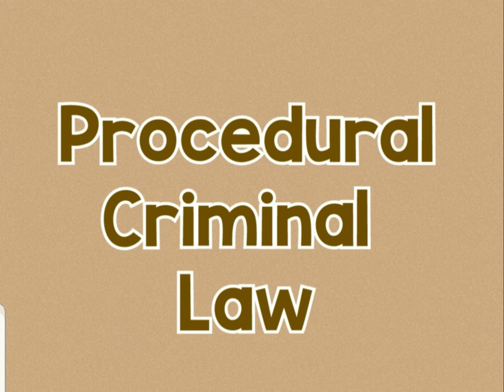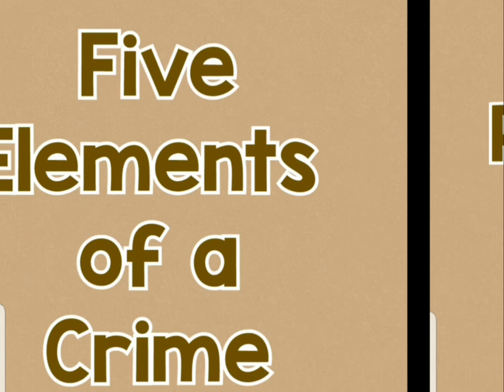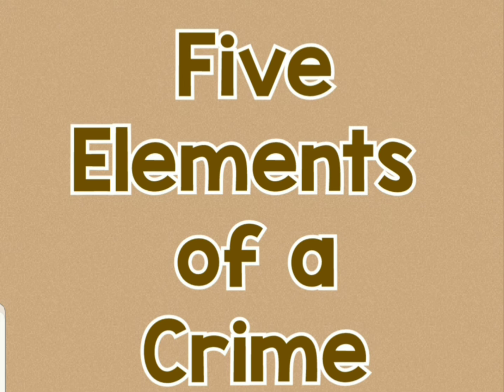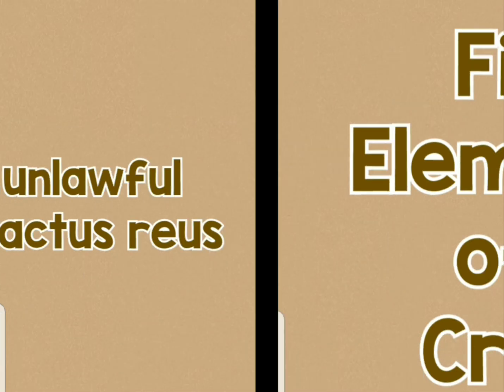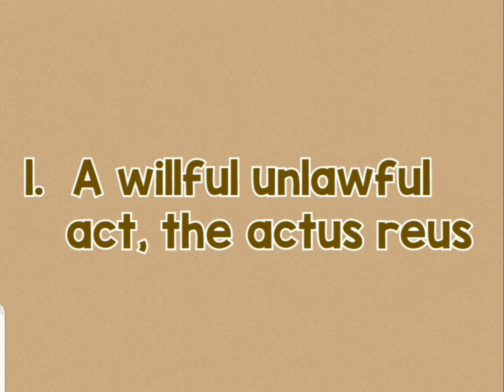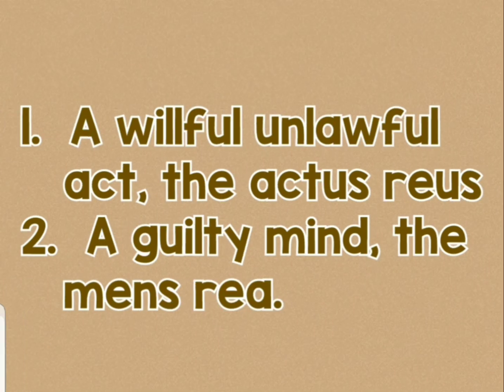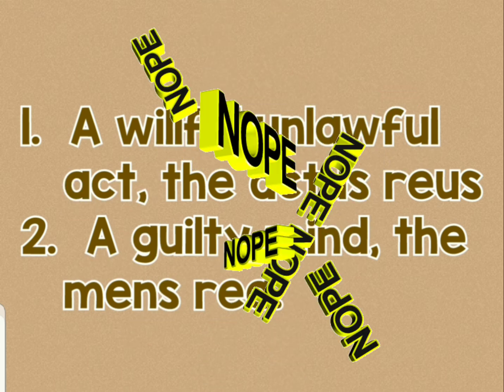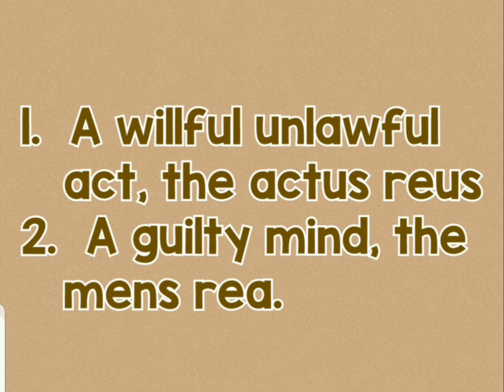J4K Criminal Law vs Civil Law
This video is my best attempt to explain the difference between criminal and civil law as it relates to the Kenneka Jenkins case.   As most are aware, there is a civil case proceeding in the Cook County Courts but there is no criminal case at this point.  If this is wanted, I will continue to do short videos like this explaining different things in regards to the criminal justice system.